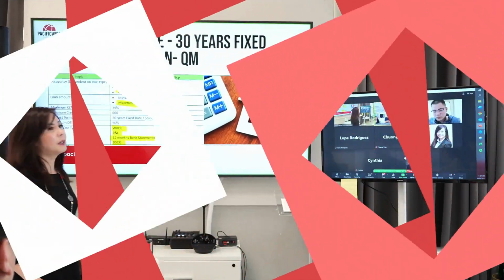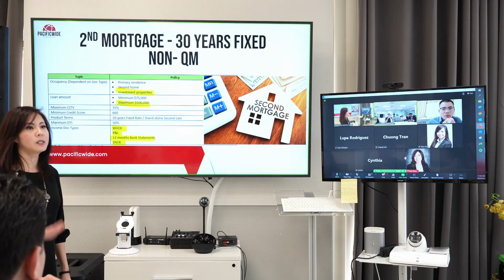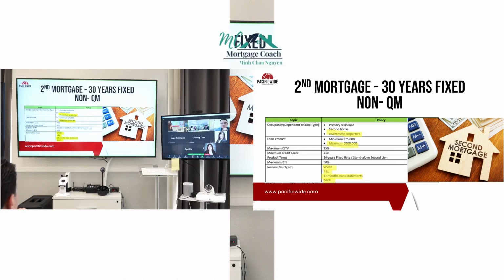2nd Mortgage – 30 Years Fixed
I have a lot of equity in my house but I don’t want to refinance cash out since my 1st mortgage interest rate is very low, only 2.75% for 30 years fixed. Also, my income is not good in the last 15 months. Can you help me so that I can use my equity from my house?

If you want to learn how to read the most important documents in a real estate and loan transaction such as Loan Estimate, Closing Disclosure, Final Statement, NOTES, please on the link below.

MC Mortgage Coach by MC Nguyen is a YouTube Channel made for coaching Loan Processors, Loan Agents and prospect clients.